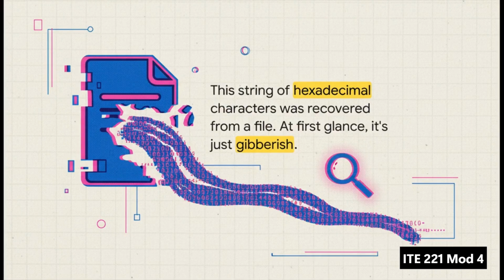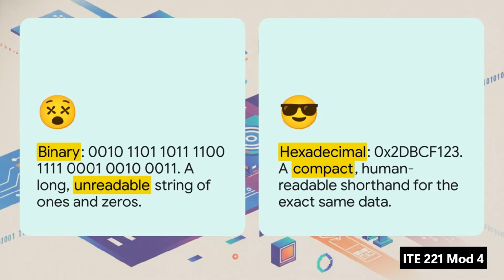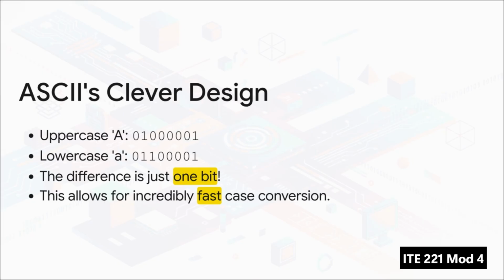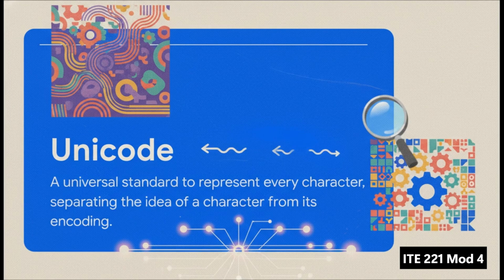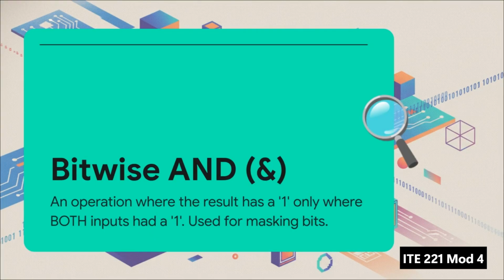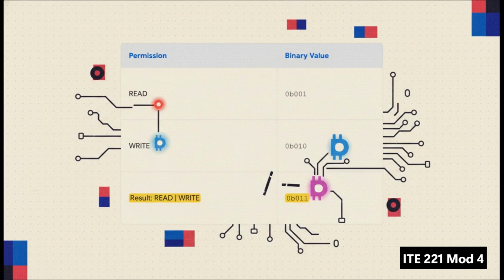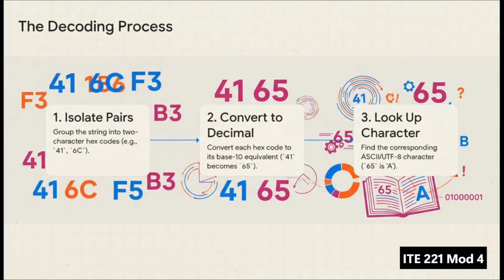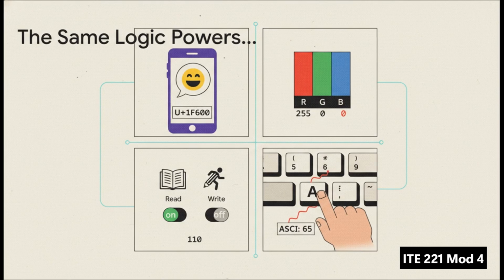ITE221 Module 4: Digital Logic and Data Representation Fundamentals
This educational text serves as an instructional guide for Module 4 of a computer science course, focusing on the transition from data storage to data transformation. It details how computers utilize different number systems like binary and hexadecimal to process information more efficiently than decimal. The curriculum covers the mechanics of integer and character encoding, explaining how modern standards like Two's Complement and UTF-8 allow for the representation of signed numbers and global emojis. Furthermore, the material explores the mathematical foundations of Boolean algebra and bitwise operations, demonstrating their practical use in programming tasks like color manipulation and encryption. Finally, the source addresses the complexities of floating-point arithmetic, highlighting the trade-offs between scientific precision and binary approximation errors. Through interactive challenges and forensic scenarios, students apply these concepts to decode files and optimize digital logic.

How do various number systems and encoding standards translate physical bits into meaning?
In what ways do bitwise operations and Boolean algebra optimize computer system performance?
How does digital representation handle the complexities of signed integers and real numbers?